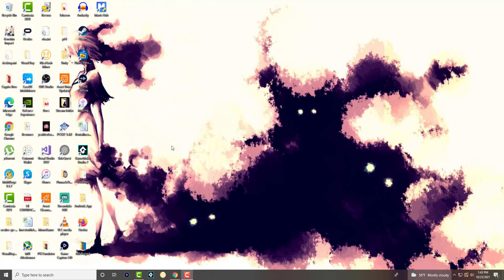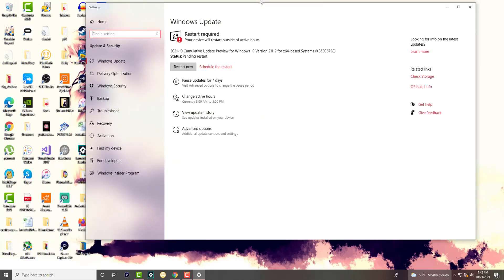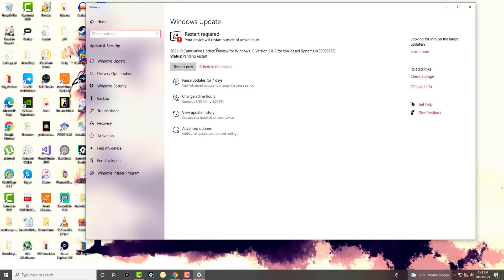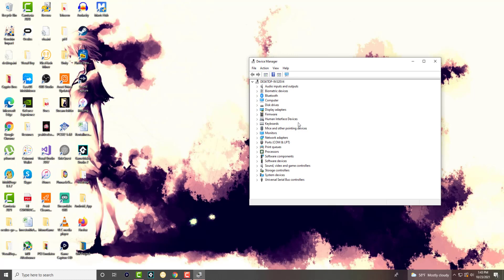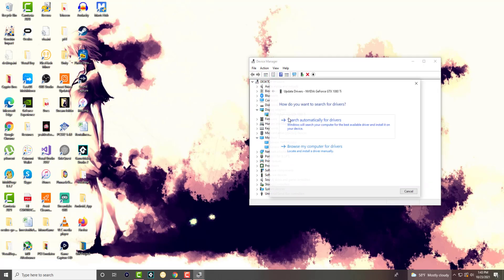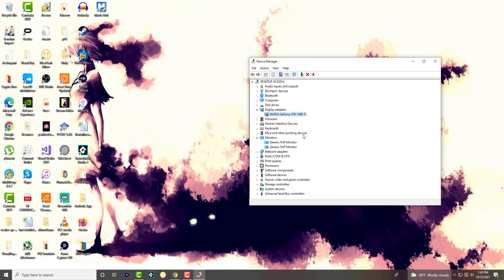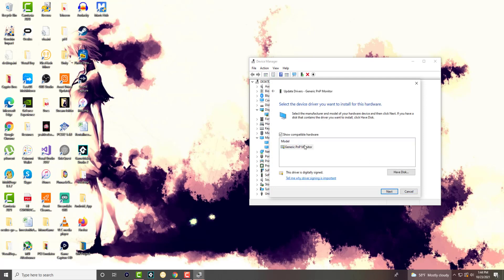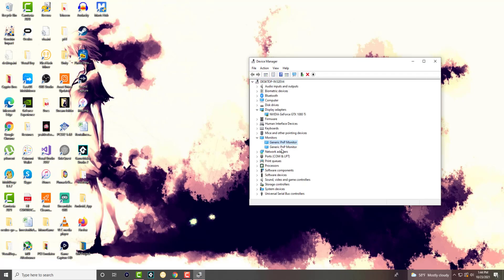How To Fix Screen Resolution Problem In Windows 10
In This Video, I Will Show You How To Fix Screen Resolution Problem In Windows 10